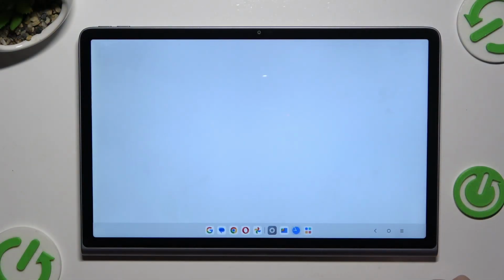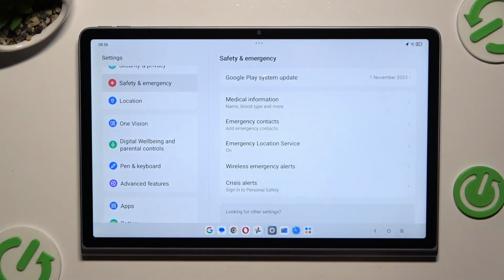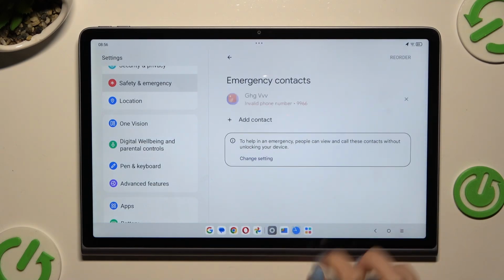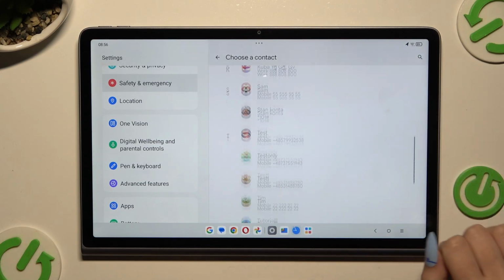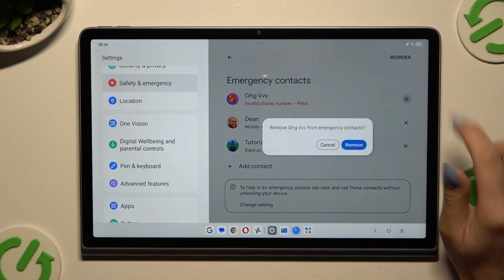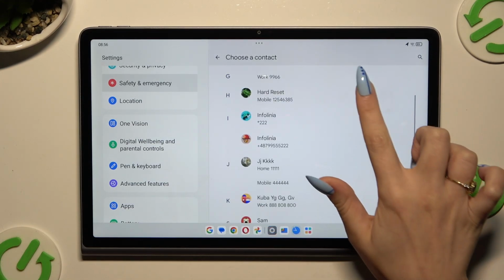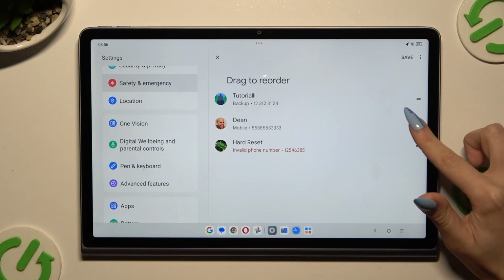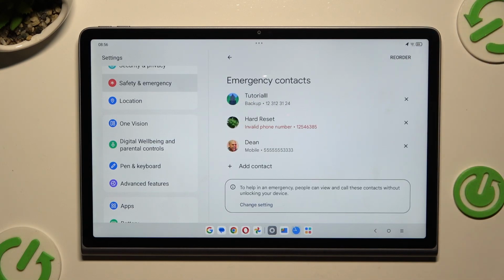How to Set Up Emergency Contact in Lenovo Tab Plus 11 5 - Add Emergency Number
Thanks to this short tutorial video you will learn how to set up the emergency contact on your Lenovo Tab Plus 11 5 device. If you wish to have the emergency number under the quick access, then you are in a good place. Find out how to mark an emergency number to use it quickly in case of need on this Lenovo tablet.

How to mark an emergency number on LENOVO Tab Plus 11 5? How to add an SOS contact on LENOVO Tab Plus 11 5? How to set a custom emergency number on LENOVO Tab Plus 11 5?